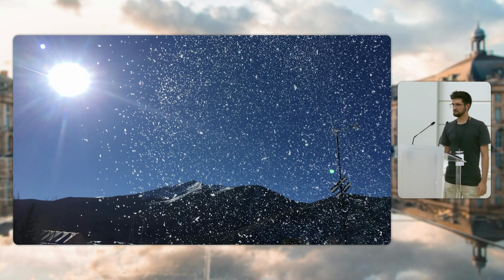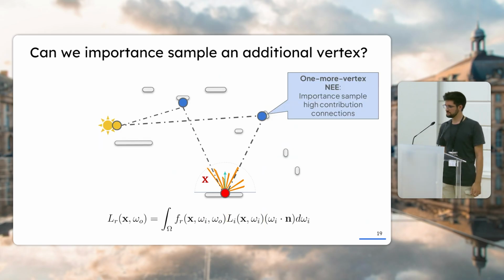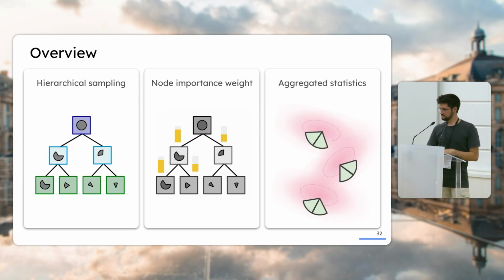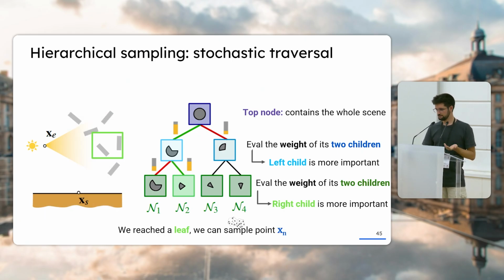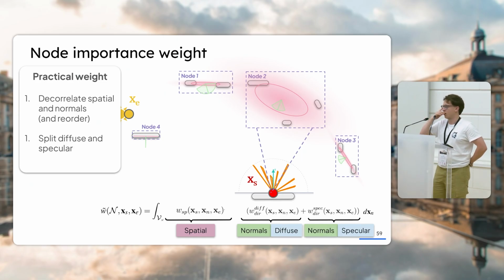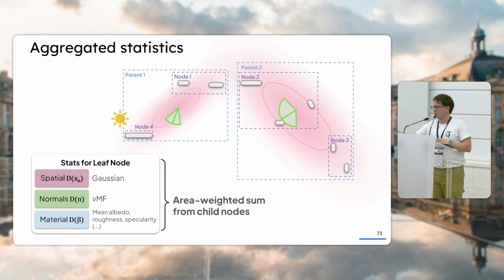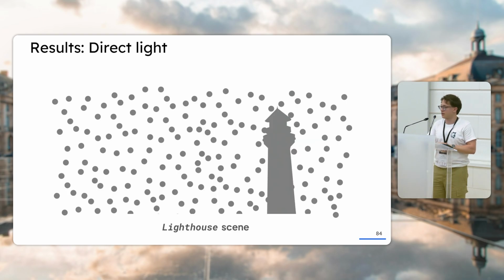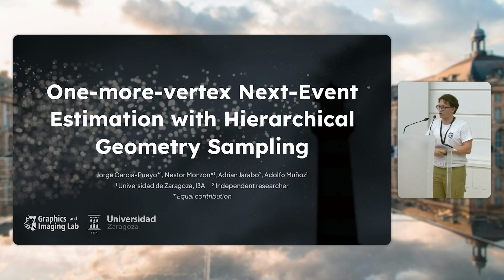EGSR 2026: One-more-vertex Next-Event Estimation with Hierarchical Geometry Sampling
Jorge Garcia Pueyo, Nestor Monzon, Adrian Jarabo, Adolfo Muñoz